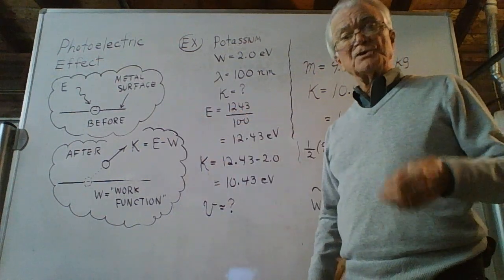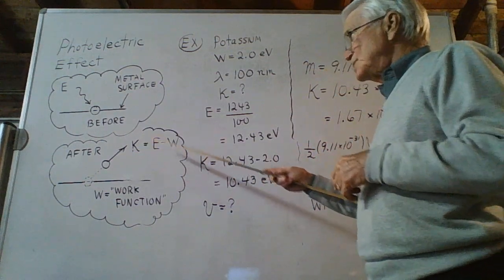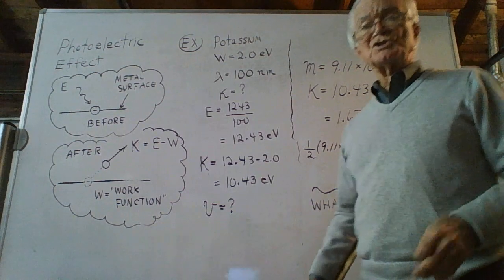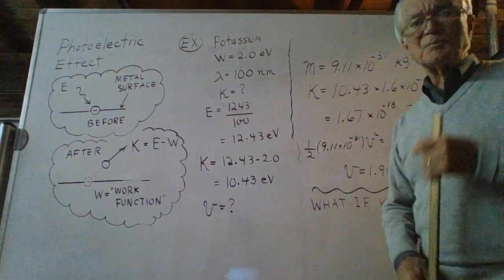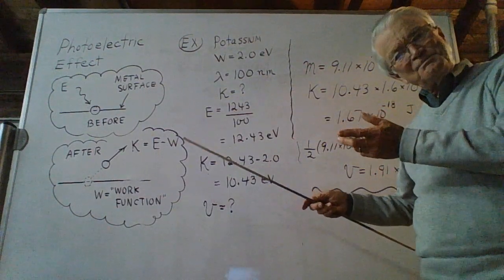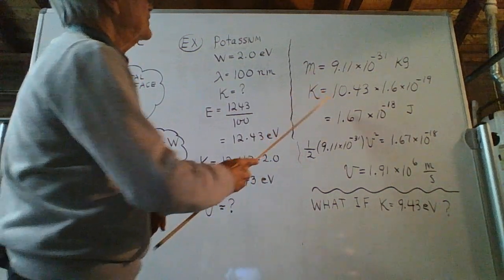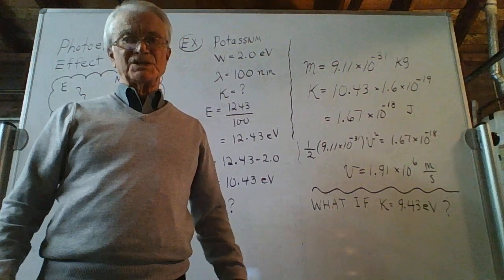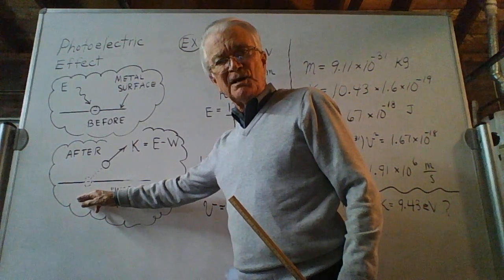Photoemission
Photoemission from Surface and Interior